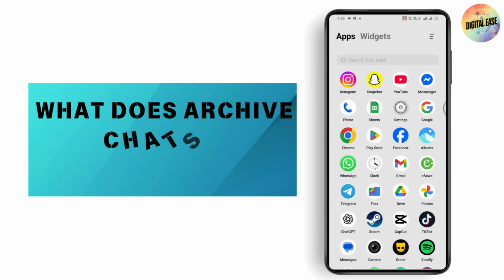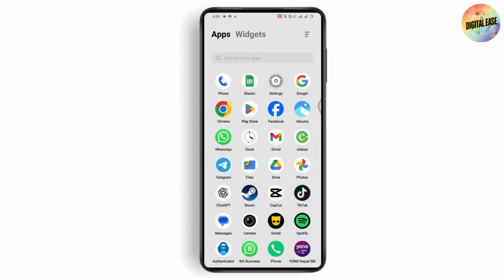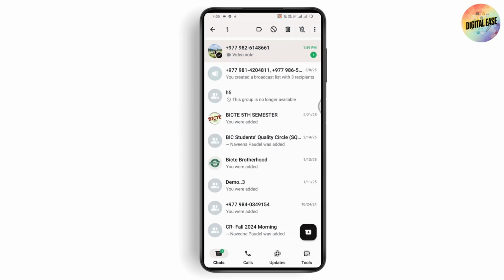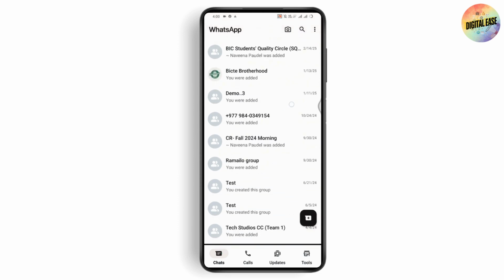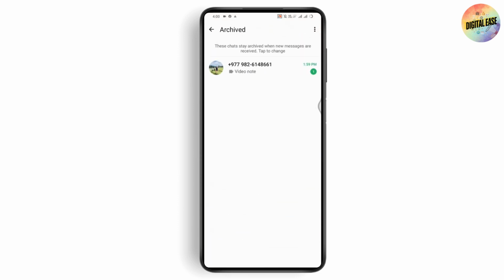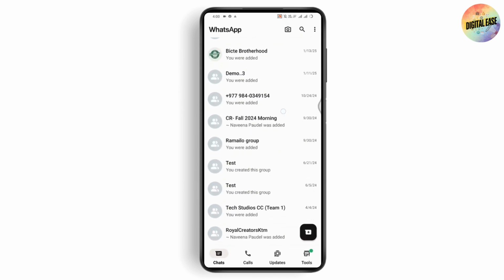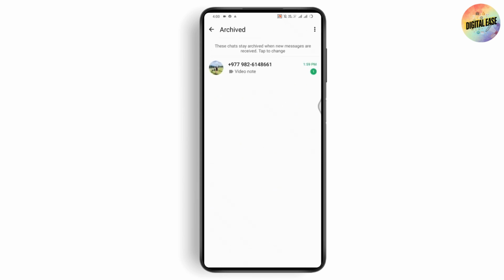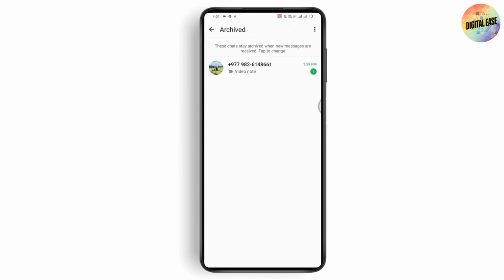What Does Archive Chats On WhatsApp Mean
how to archive whatsapp messages
archive whatsapp conversation
whatsapp archived chats
keep chats archived on whatsapp
how to hide chats in whatsapp

In this video, we’ll explain what archiving chats on WhatsApp means and how to use it.

0:00 - Introduction: Overview of archiving chats on WhatsApp
0:10 - Step 1: How to Archive a Chat by Tapping and Holding a Chat
0:20 - Step 2: Accessing Archived Chats
0:30 - Step 3: What Happens When You Archive a Chat
0:42 - Step 4: How Archived Chats Stay Archived Even When New Messages Arrive
0:50 - Step 5: How to Unarchive a Chat
1:00 - Conclusion: Recap of Archiving and Unarchiving Chats on WhatsApp